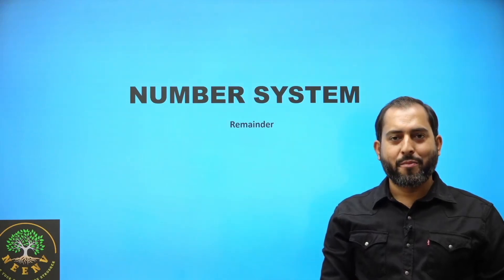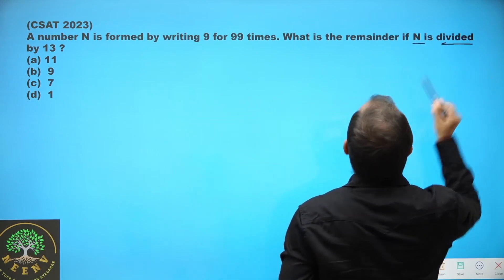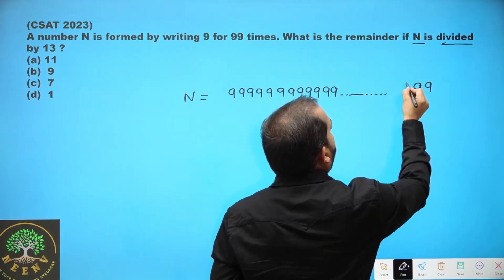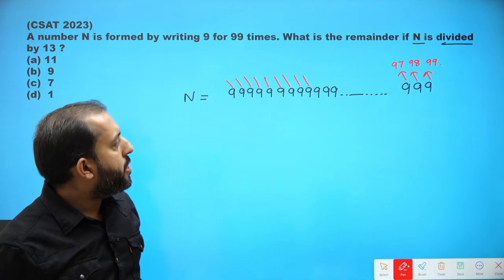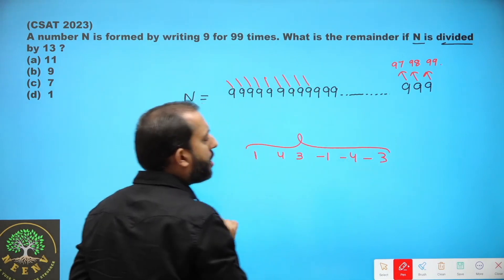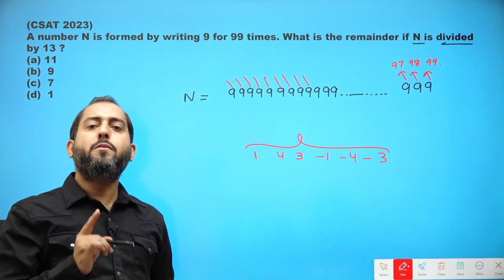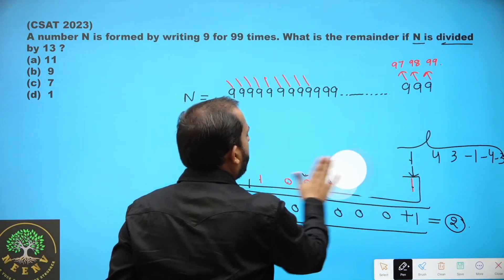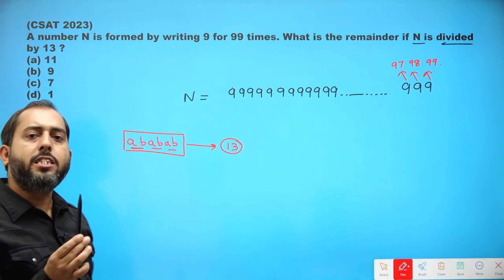Number System - 13 | PYQ 2017 & 2023 | CSAT - PREority | Karan Sir | NeenvIAS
Remainder - Part 3
PYQ 2017 & 2023